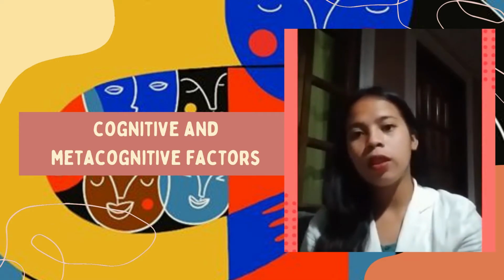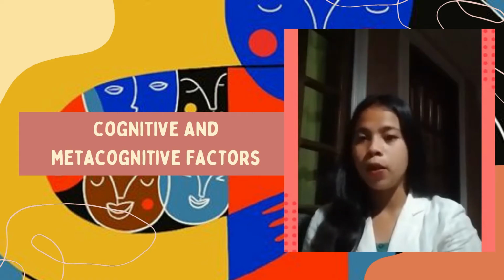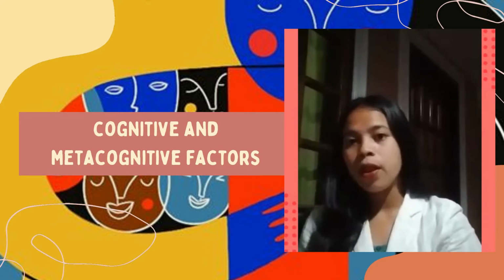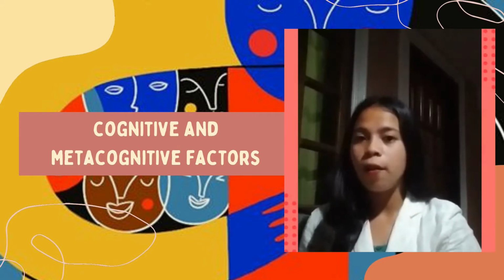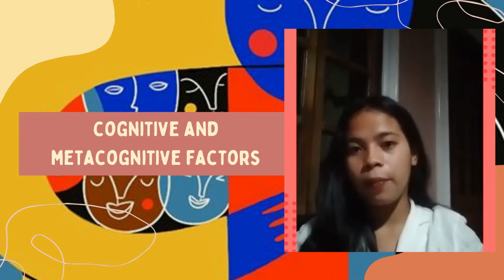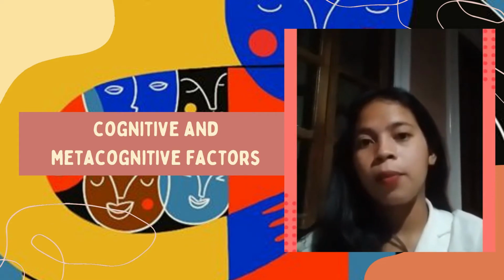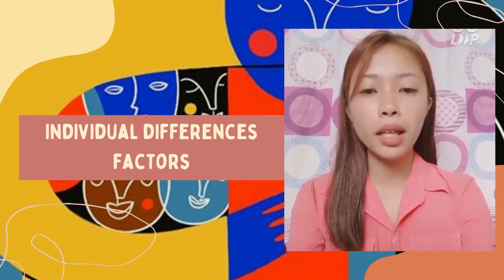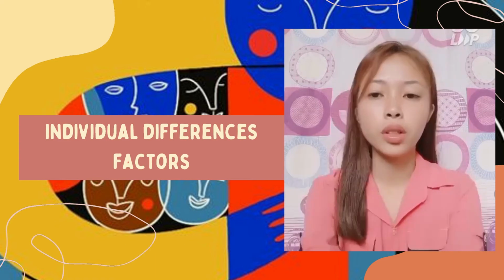(Brainy Badgers) 14 Learner Centered Psychological Principle